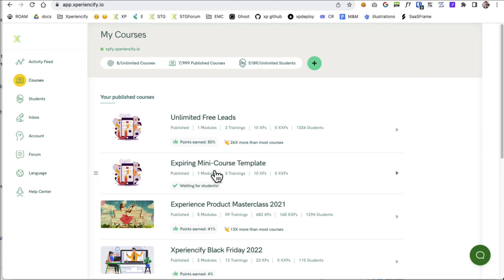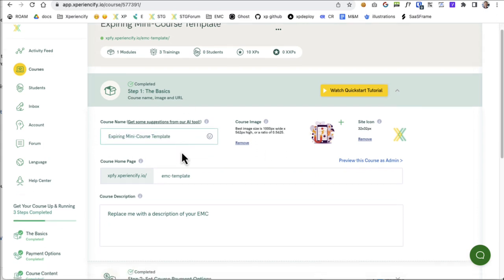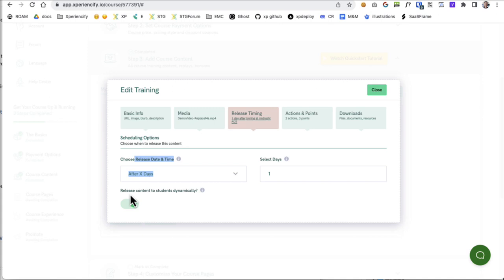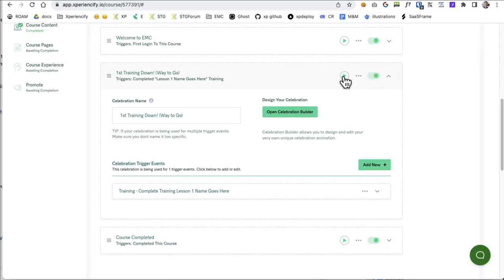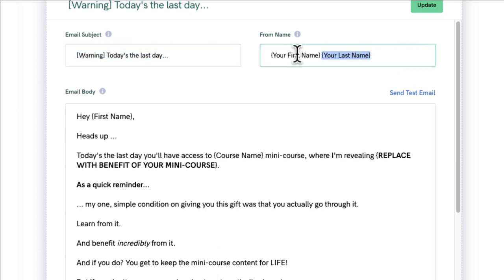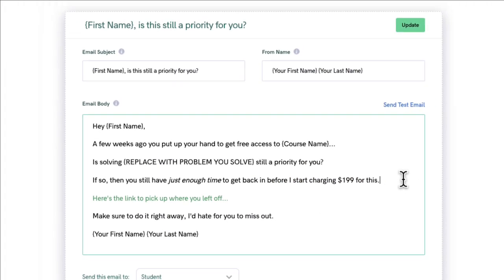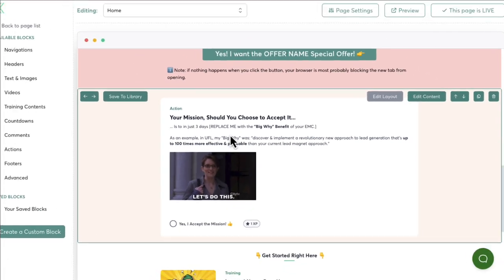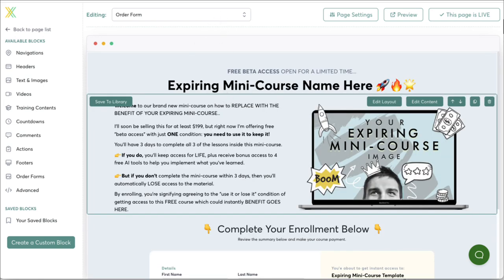Expiring Mini-Course Setup ("How To") Explainer (V2)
• 80% (!!!) consumption rate on free lead magnets (unheard of)
• 13% conversion to paid offer